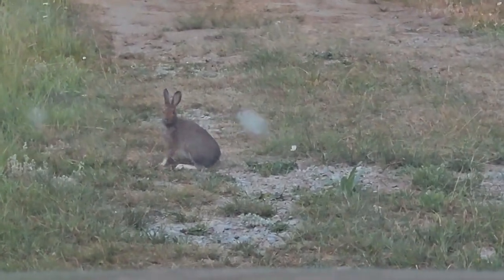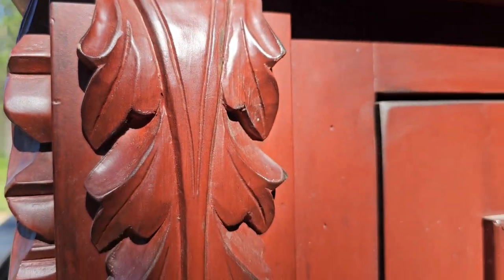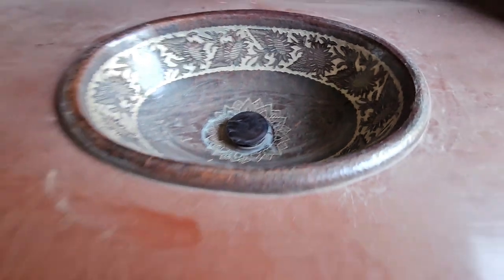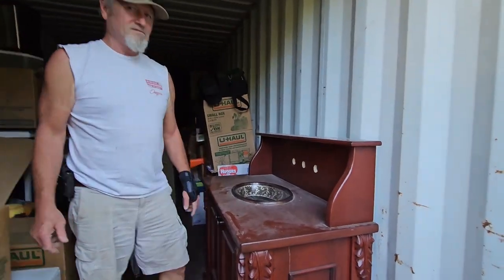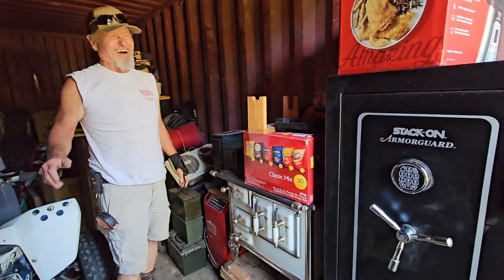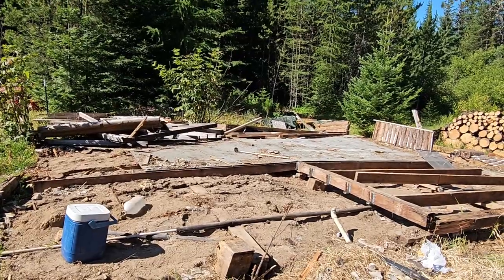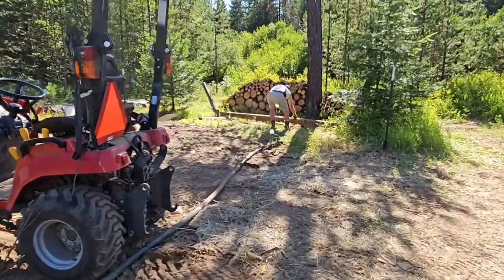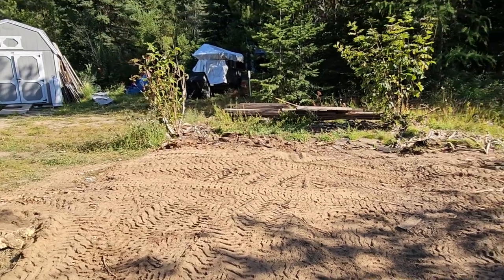Off Grid Update: Tear down is complete! Also, what cool items did we get for the future cabin?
We are 100% debt free, living life to the fullest both On and OFF grid. If you've been following us you know our Off Grid Adventure was put on hold due to Covid. We are restoring a 106 yr old Bungalow now while working on the off grid property on the weekend. We are restoring a 105 yr old Bungalow one room at a time. We moved in the first weekend of December 2021. Let's see what we get done!